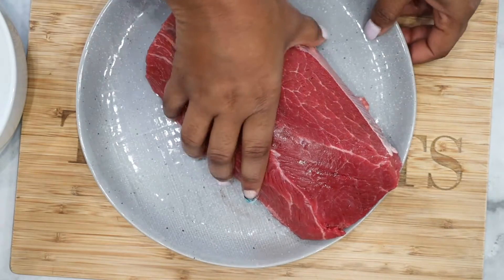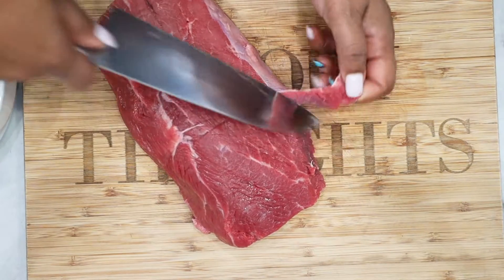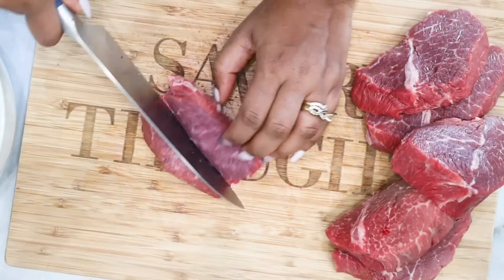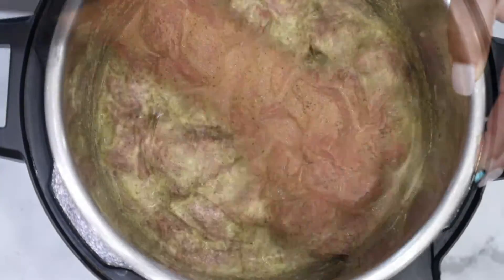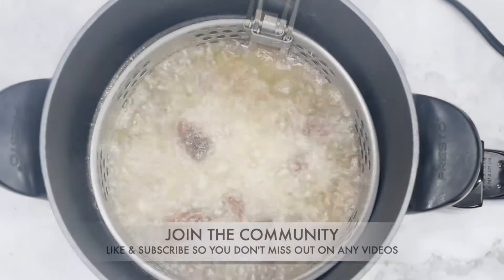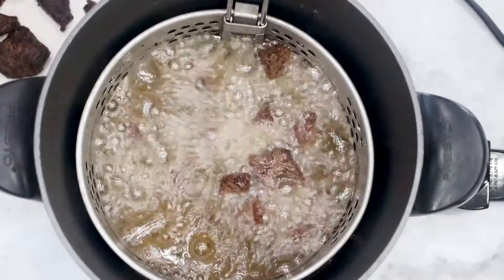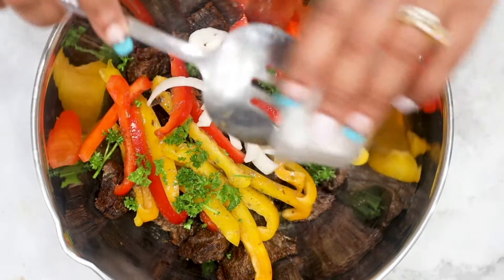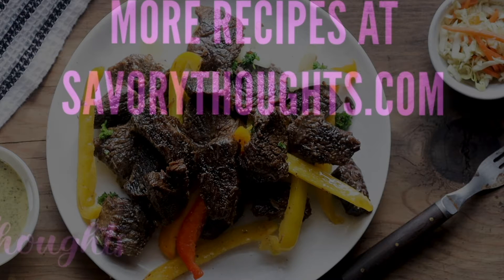Haitian Tasso - Fried Beef Sirloins - Steak Bites - Instant Pot Steak - Chuck Roast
Haitian Tasso * Fried Beef Sirloins * Steak Bites * Instant Pot Steak

This Haitian Tasso recipe uses just a few ingredients, and with a lightning fast cook time, the fried beef sirloins are a great high protein option that everyone will enjoy. Tender chuck roast meat on the inside and crisp on the outside, these instant pot
steak bites are cooked to perfection and is ready in no time!

STEAK

Haitian Tasso is quick and easy to prepare which makes them one of the ultimate party dish.

Starting with the right cut of meat, you want to make sure you are using a cut of beef that works well with fast cooking, such as sirloin, rump or fillet. If using the instant pot, opt in for a suitable fattier meat like the tender chuck roast.